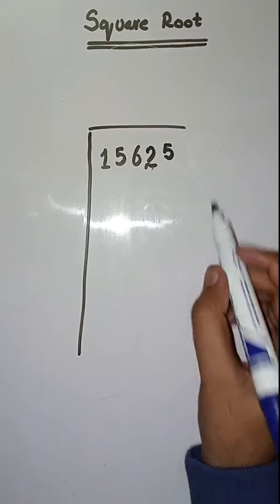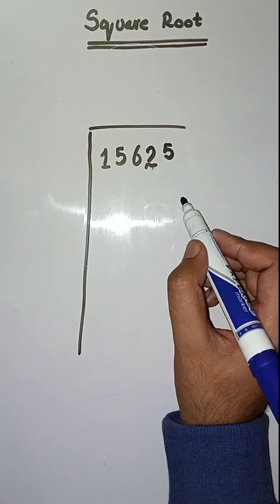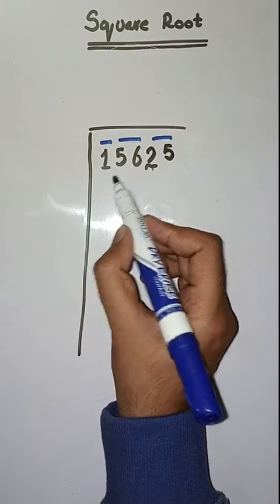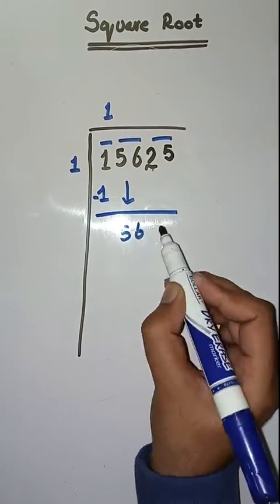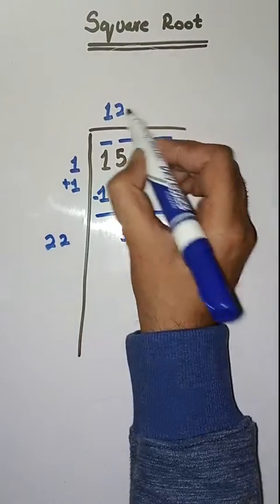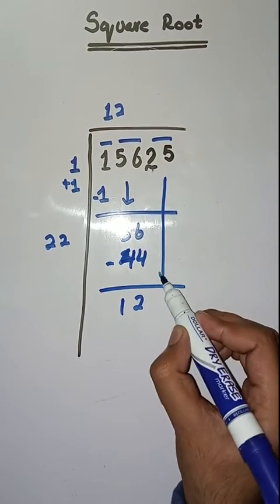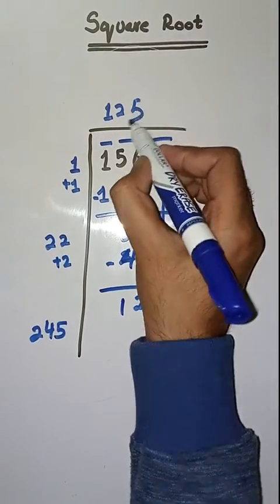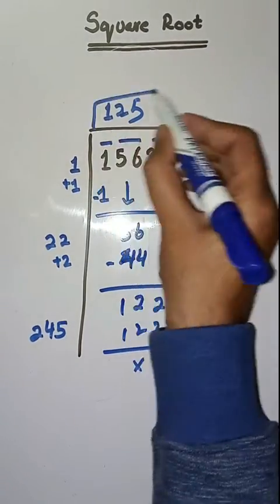Square root | how to find square root | square root of 15625